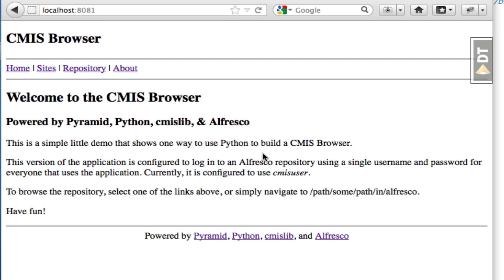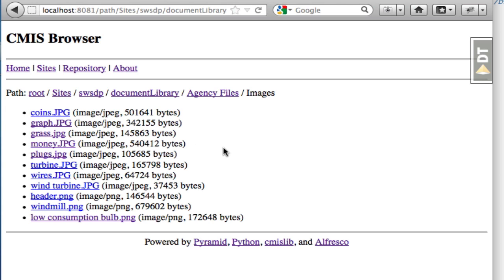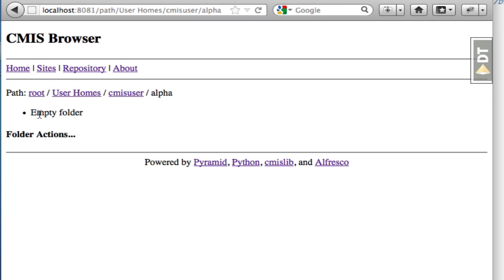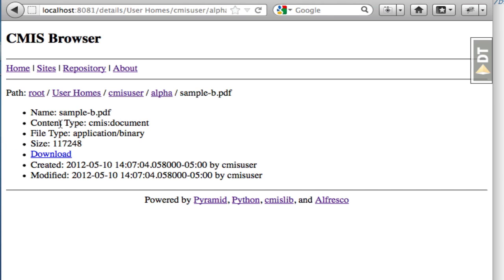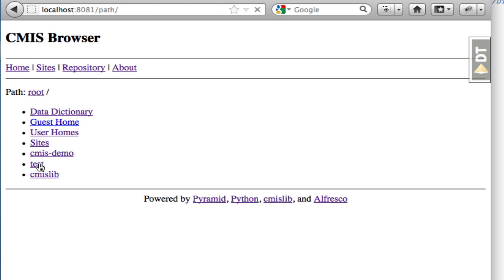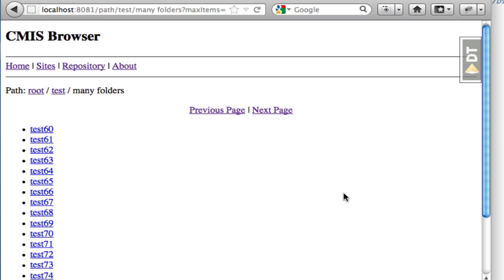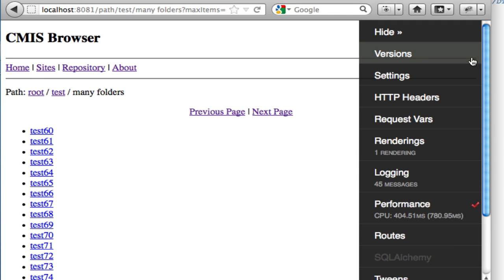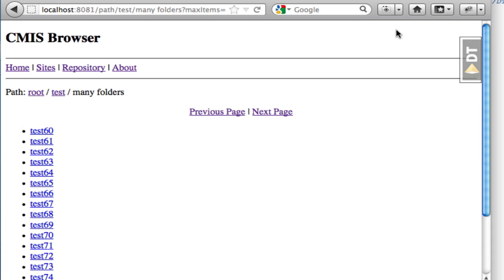Basic file management webapp with Pyramid and CMIS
A demo of a quick-and-dirty web application that can perform CRUD functions against a CMIS-compliant server (in this case, Alfresco).